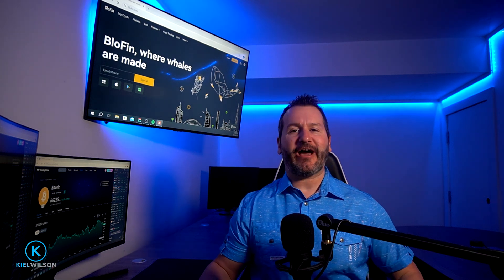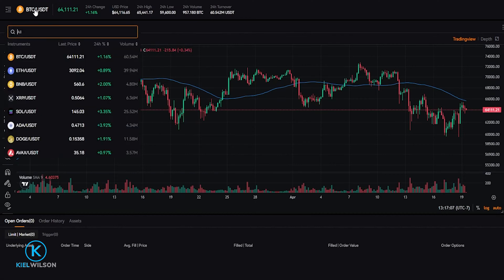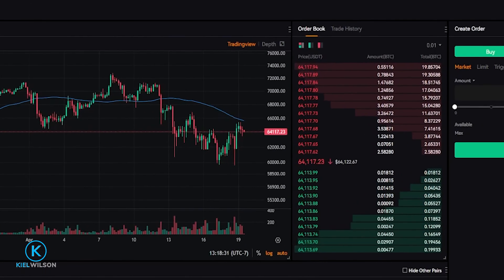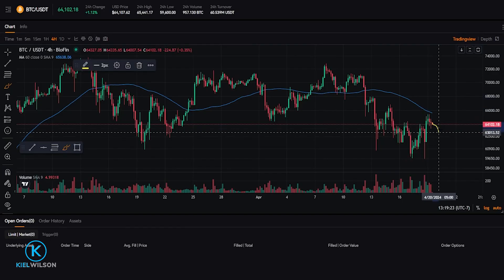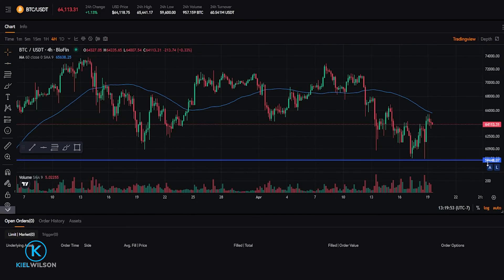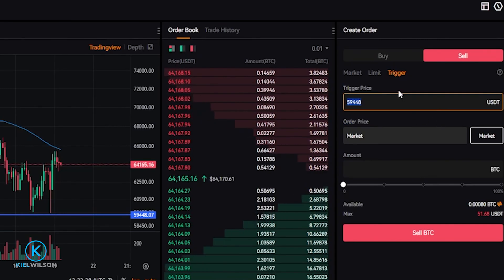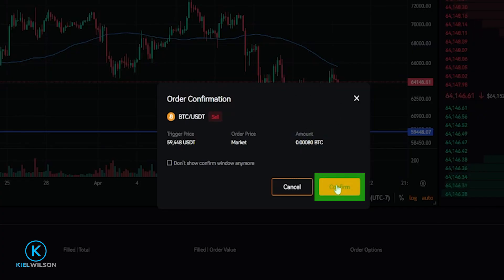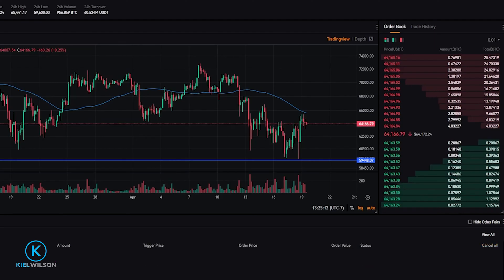BLOFIN - SPOT MARKET STOP LOSS - TUTORIAL - HOW TO SET UP A STOP LOSS - BLOFIN CRYPTO EXCHANGE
In this Blofin crypto exchange tutorial, I will show you how to set a stop loss on the Blofin spot market. Setting a stop loss on the Blofin spot market can be a useful tool if you're away from the computer or asleep. Setting stop losses can save your blofin account from getting rekt if you choose appropriate entries to your crypto positions and appropriate price points to manage your risk with a stop loss on the Blofin crypto exchange spot market.  In this Blofin tutorial I will walk you through the process step by step. Always do your own research before using any crypto exchanges including Blofin.

AND PERMANENTLY SAVE 5% ON ALL YOUR TRADING FEES AND BE ELIGIBLE FOR THE CURRENT DEPOSIT BONUS PROMOTION OF UP TO $5000 OR MORE USDT REWARDS

*** RECOMMENDED VIDEOS ***